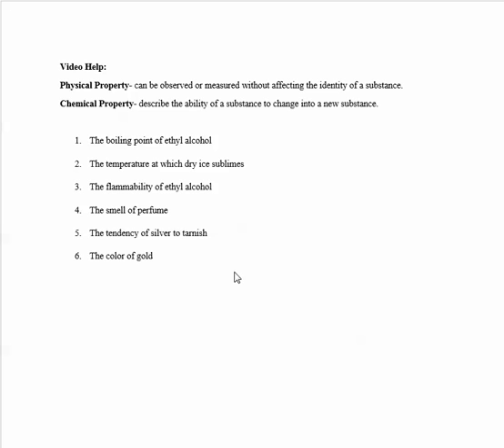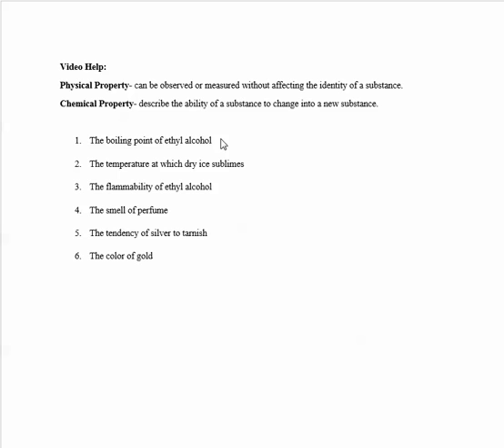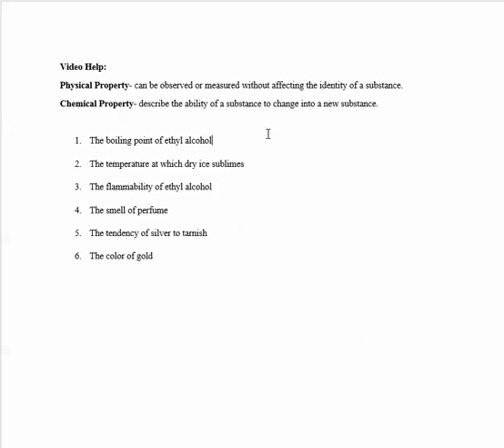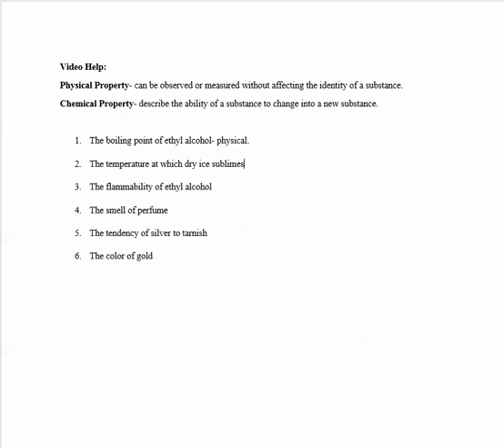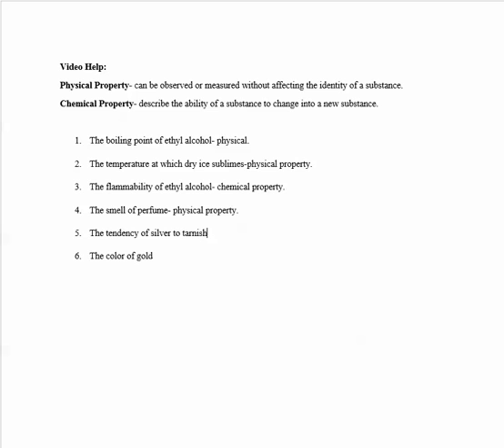Physical and Chemical Properties